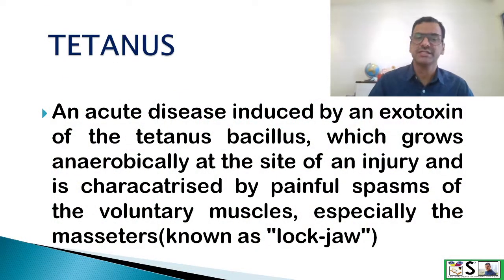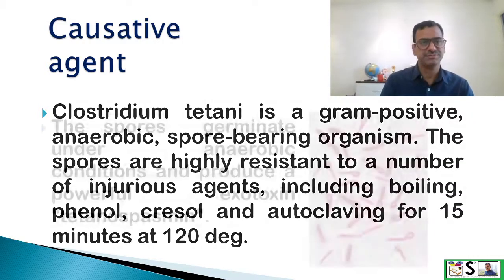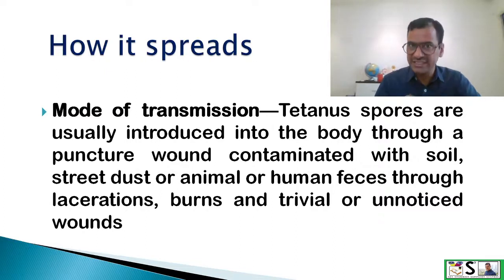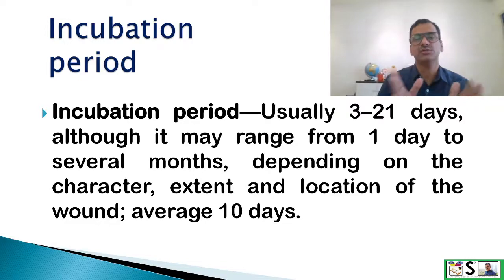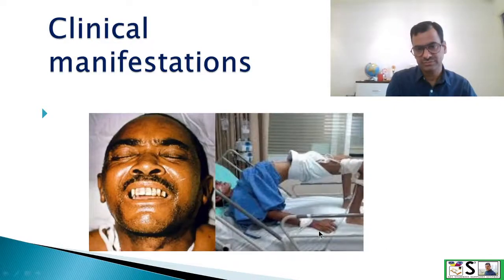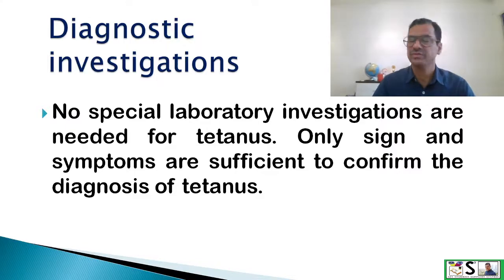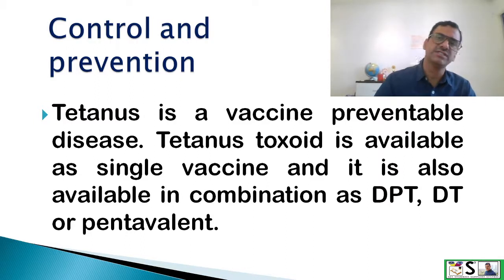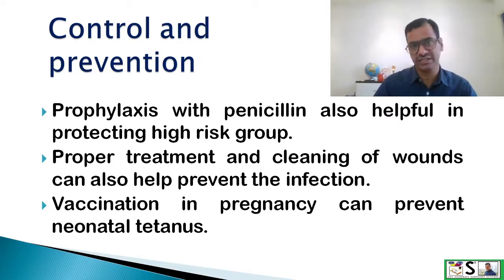TETANUS IN ENGLISH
THIS VIDEO EXPLAINS TETANUS IN EASY WAY